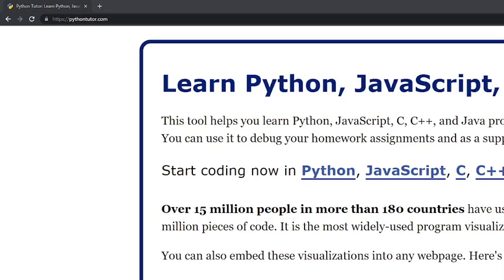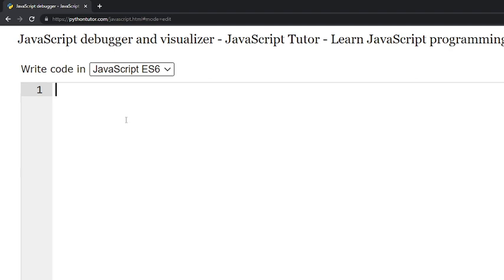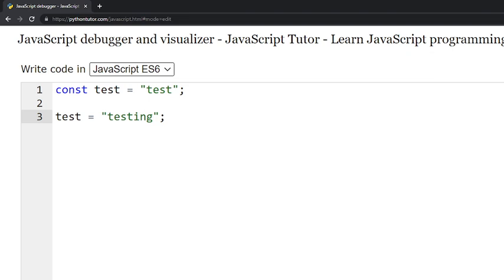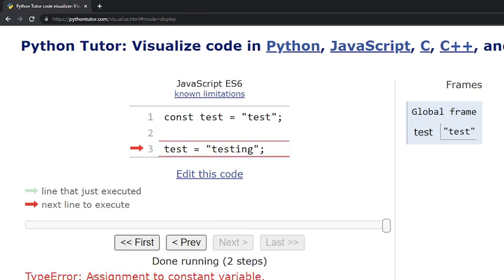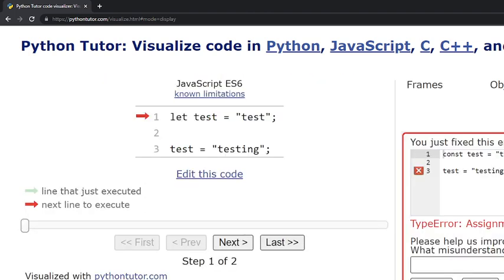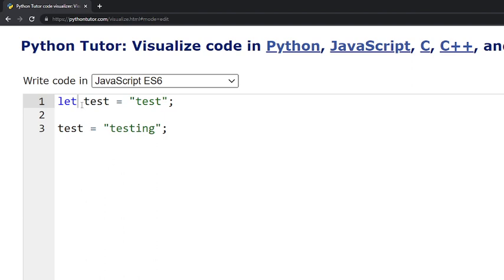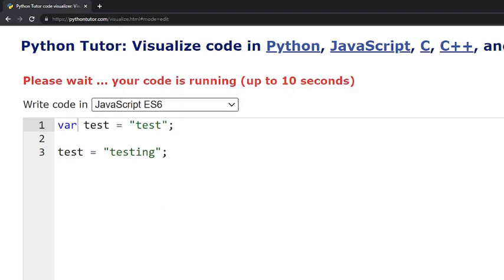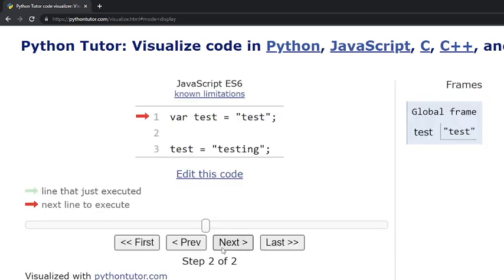JavaScript Const, Let and Var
Learning about Const  Let and Var variables in JavaScript.